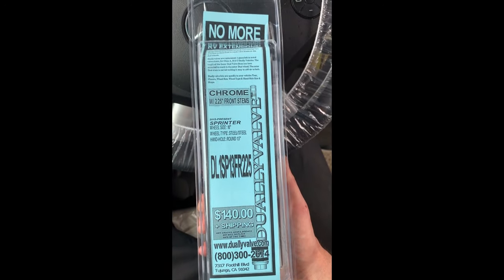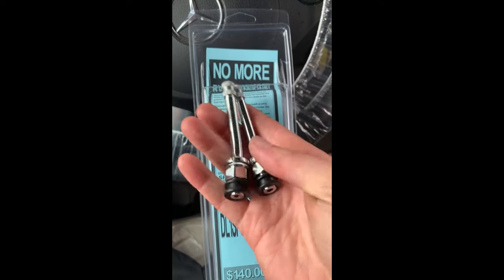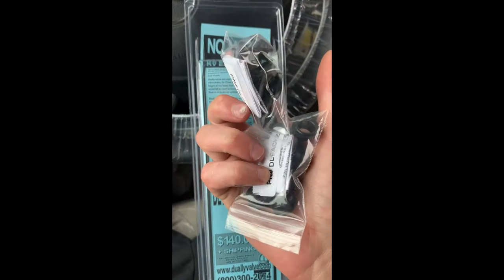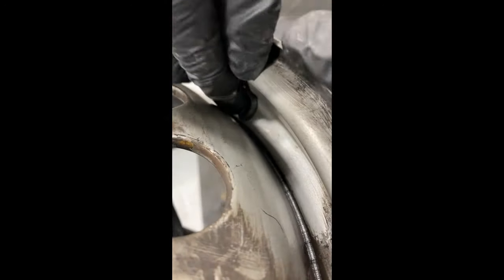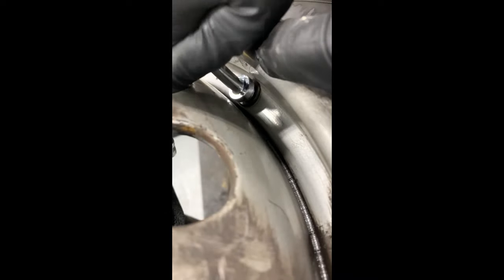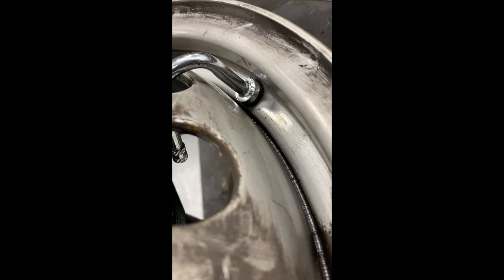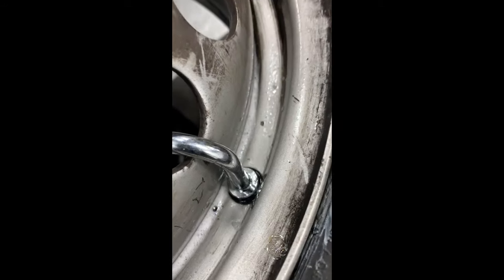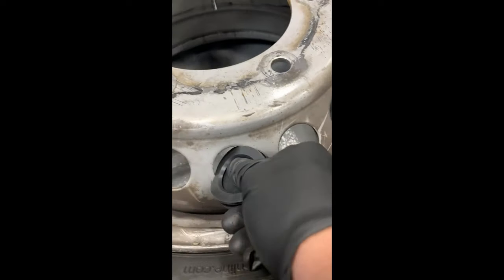Borg Valve Stem Install (Sprinter 3500's)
Welcome to Sprinter Tech Direct. This video shows how to install the BORG Metal Valve Stems on a 3500 Sprinter Van. These are mainly used on RV's but can be used on regular Sprinters also. Below you'll find the tools needed for install.

Tools required:
      14 mm socket (1/4 inch).
      Torque wrench that goes to 40 inch lbs.
      Dikes to cut rubber valve stems.
      Rag to clean wheel.
      Soapy water to check for valve stem leak.
      Heat gun or blow dryer,Rubber mallet and Trim tools for the rubber stabilizer installs.